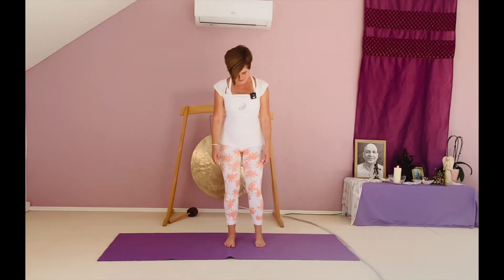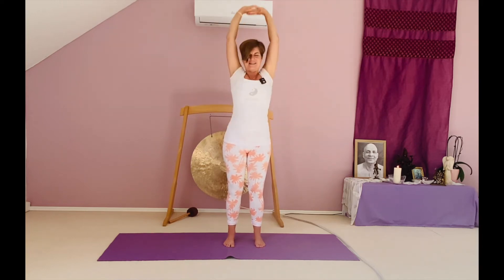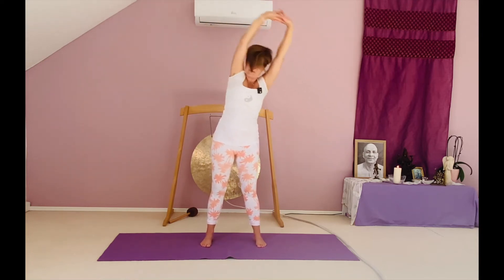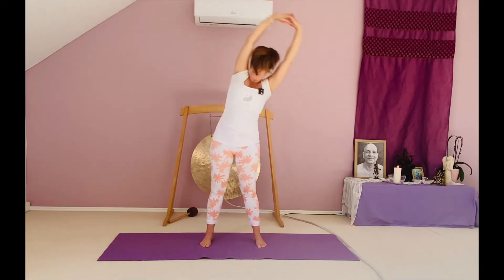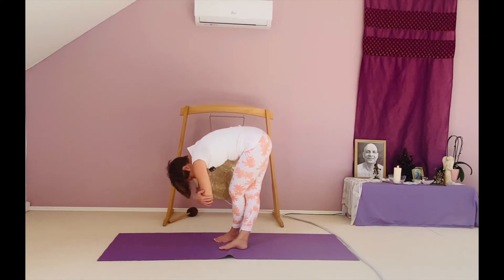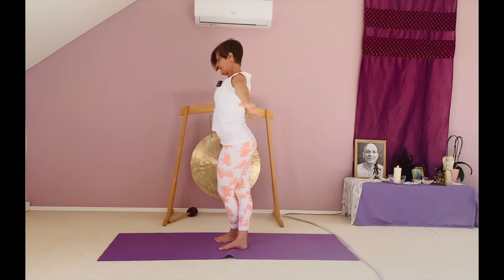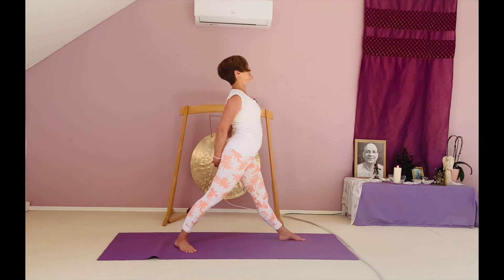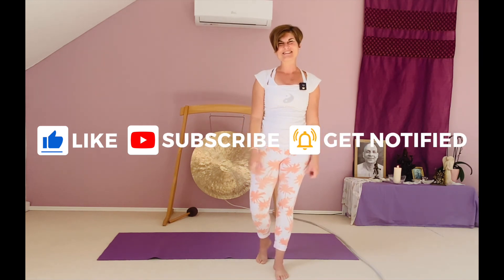Hormonal Yoga Quicky | 15 min. for juicy adrenals, pituatary & sex glands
Hormone Yoga Teacher Training Online on demand

For Live Online Hormone Yoga Workshops or Retreats in beautiful places write to

If you
- have a stressful life or just feel exhausted,
- have trouble sleeping,
- regularly wake up in the middle of the night and then cannot go back to sleep,
- have mood swings or even depressive phases,
- have difficult or irregular periods, PMS or PCOS,
- cannot get pregnant,
- feel bloated or unable to get rid of some extra pounds no matter what you do,
- suffer from erectile dysfunction or prostate problems,
- or are you going through a difficult menopause with so many sufferings that are often dismissed as "normal" by doctors or just not recognised as
then it is definitely time to take action.

With my programs you can support
- regular and painfree menstruations
- fertility
- good sleep
- an enjoyable menopause
- prostate health and and good virility without the side effects of medication
- a healthy metabolism and adequate body weight
and I can garantuee you this:
- you will feel full of energy, joy and most of all self-empowered and happy.

You will learn to trust the power in you and effective tools for your self-regulation and self-healing.